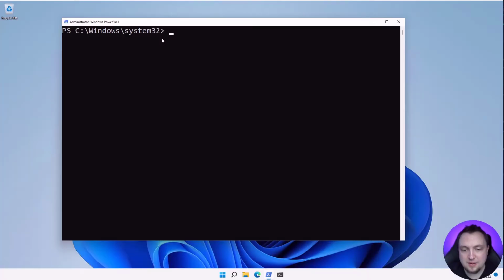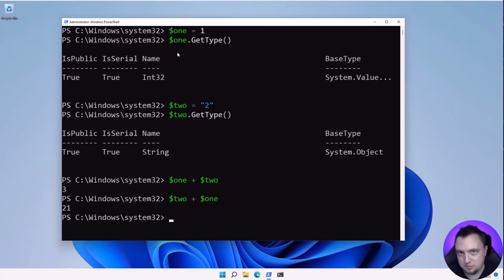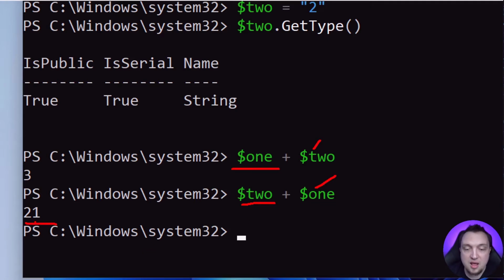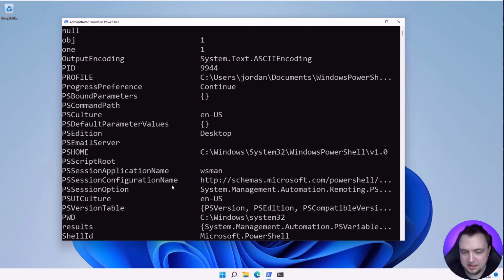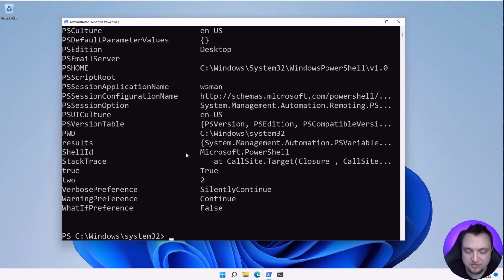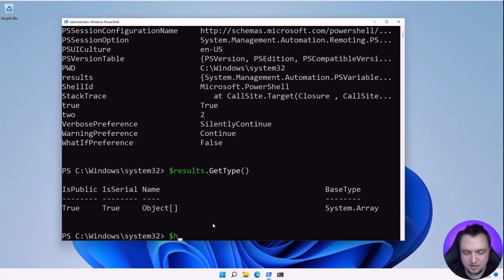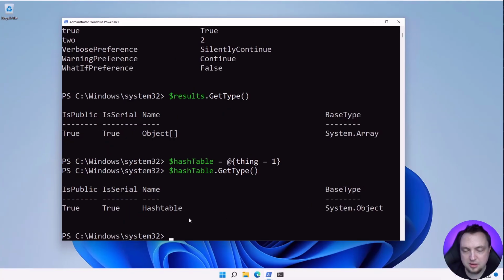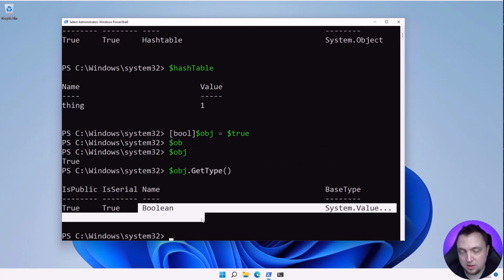Let's Chat: PowerShell - MOAR DATA TYPES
Last week we walked through some examples of string manipulation and the like. Lets talk about some of those types. Specifically we're gonna get a quick example of a hash table, and some objects and how we can play with them.

If you're interested in learning about ALL of the types in PowerShell check out this